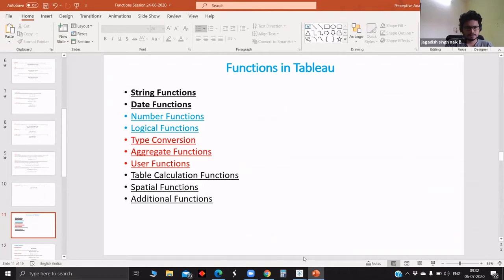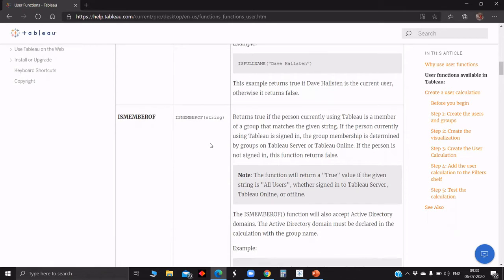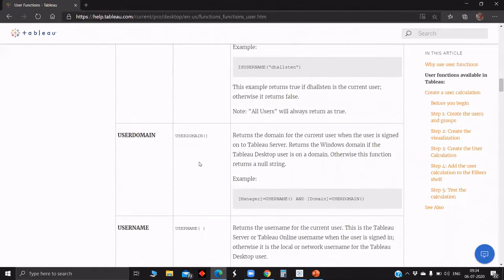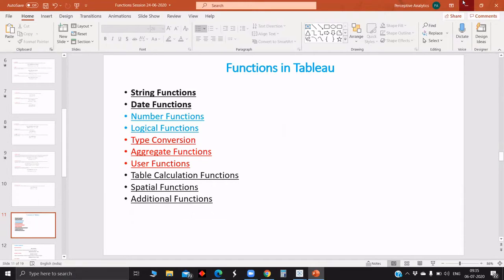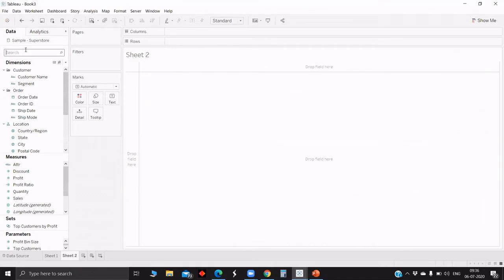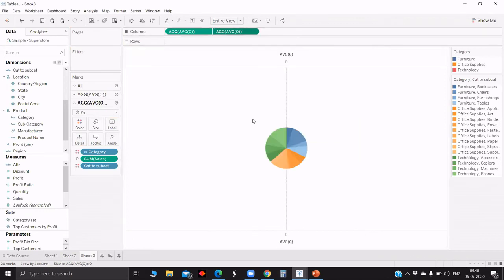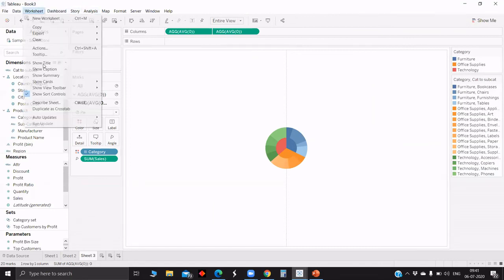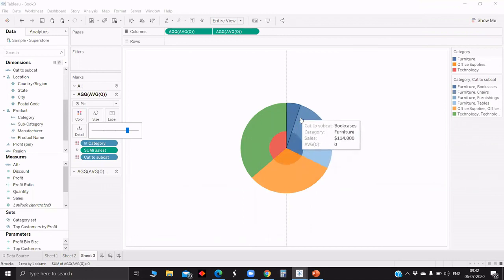Dotted Line Chart & Drill Down Pie Chart